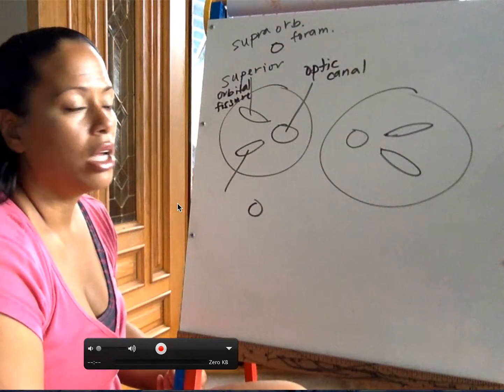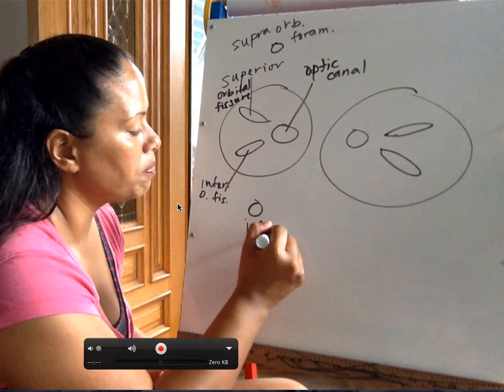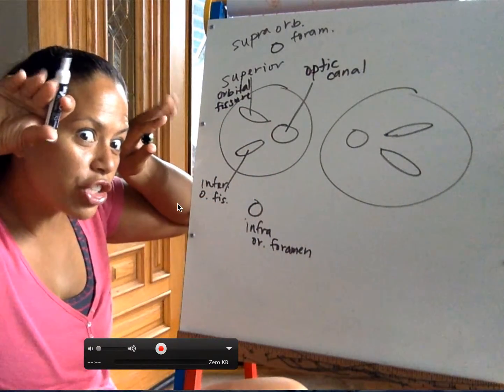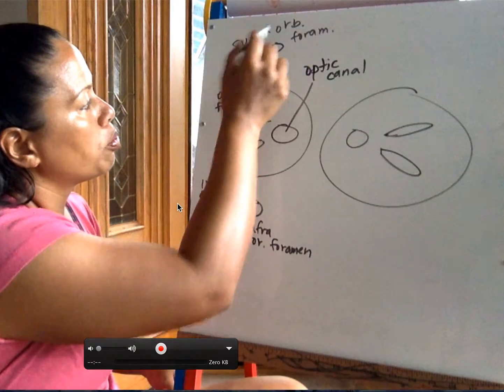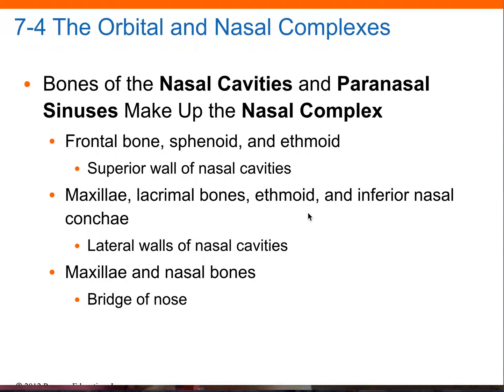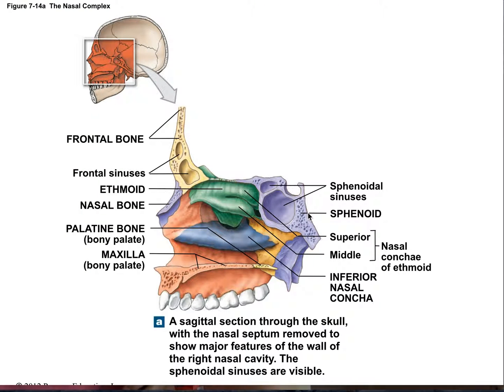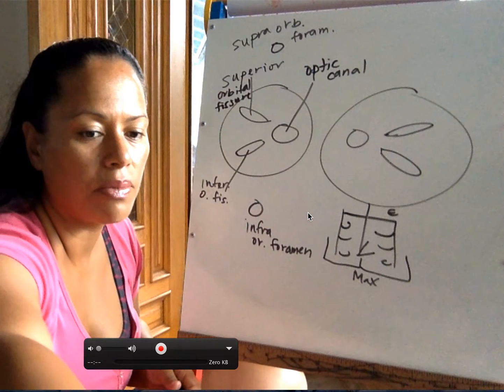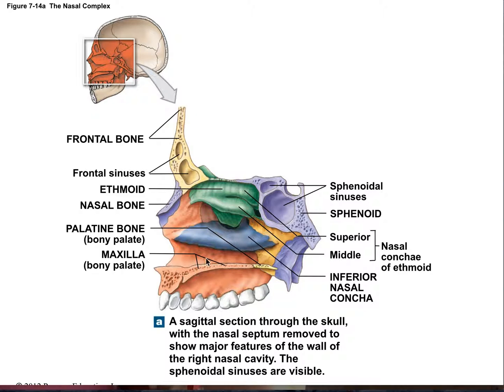PHYL 141 Bone Axial 14 video